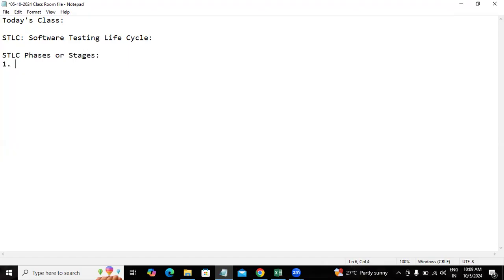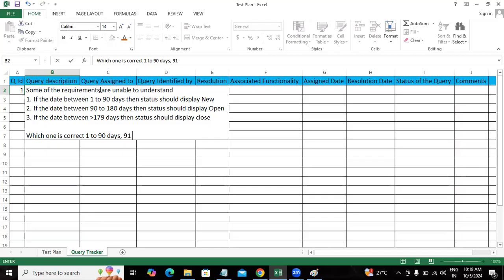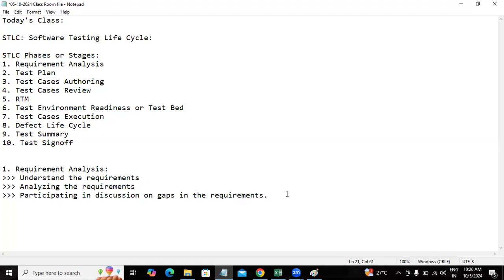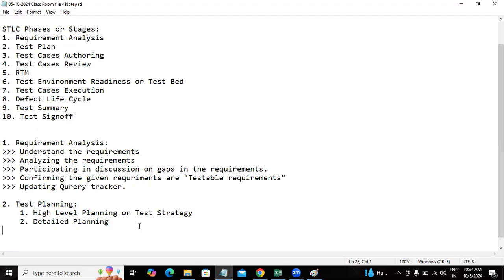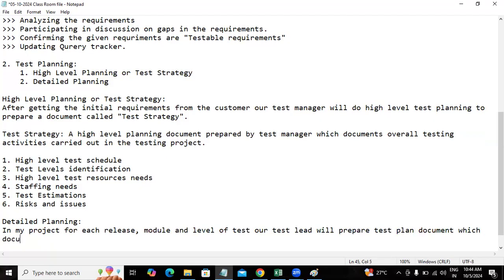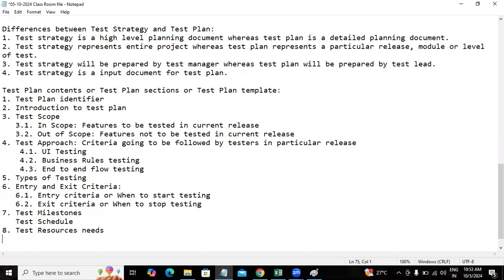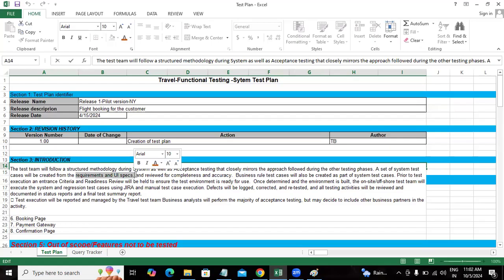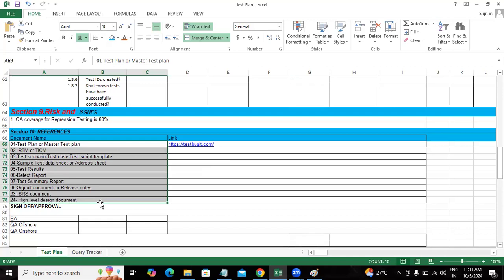Software testing Life Cycle (STLC) Manual Testing Tutorial 2024 TestBug Solutions Training Institute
Welcome to our deep dive into the Software Testing Life Cycle (STLC)! In this video, we’ll explore each phase of the STLC, highlighting its significance in delivering high-quality software. Whether you're a beginner or an experienced tester, this guide will help you understand the structured approach to testing.
📌 Topics Covered:
 1️⃣ Requirement Analysis – Understanding what needs to be tested
2️⃣ Test Planning – Creating a strategic roadmap
3️⃣ Test Case Development – Writing effective test cases
4️⃣ Test Environment Setup – Preparing the testing conditions
5️⃣ Test Execution – Running test cases and identifying defects
6️⃣ Test Cycle Closure – Finalizing and documenting the results
💡 Why STLC is Important:
Ensures a systematic and organized approach to testing
Reduces software defects and enhances product quality
Tell us about your experience with STLC or if you have any questions!
Expert Advice:
Tips & Tricks:
Live Q&A Sessions: